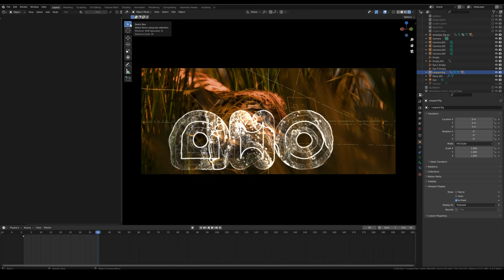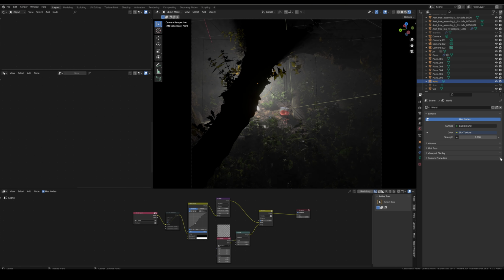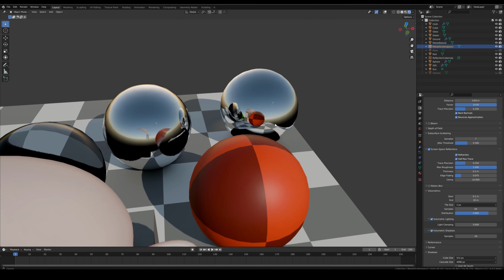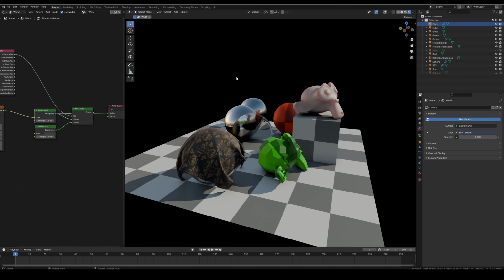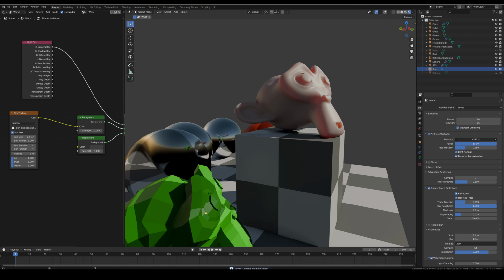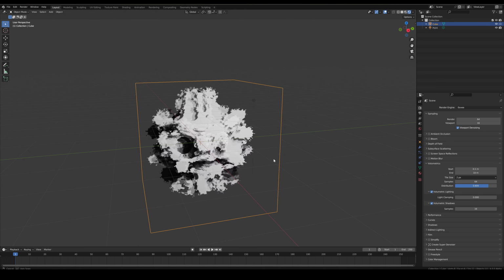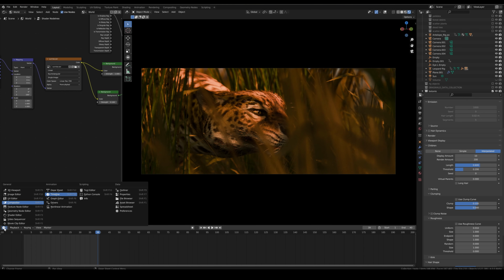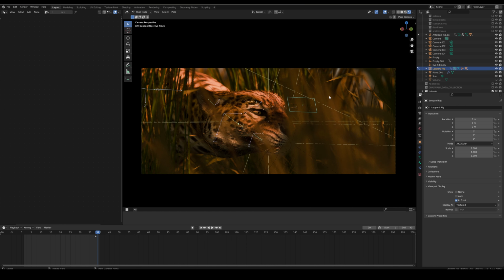Make EEVEE Look Realistic!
Leopard model by opiats on Sketchfab.

00:00 Intro and Channel Updates

01:32 Leopard Scene Showcase

03:16 Nature Scene Showcase

06:09 EEVEE Rendering Showcase

08:48 Global Illumination Methods

12:18 Shadows!

15:49 Glass/Screen Space Reflection and Refraction

16:51 Volume Rendering

19:59 World Lighting (How to Access Blenders HDRIs)

21:14 Hair

23:18 Viewport Compositing

25:02 Showcasing Demonstrated Techniques